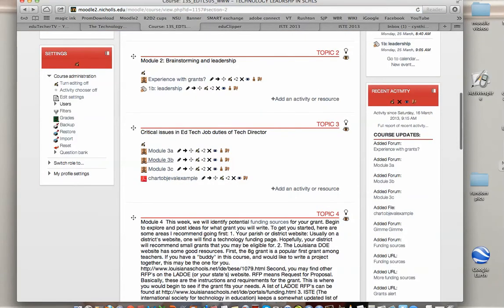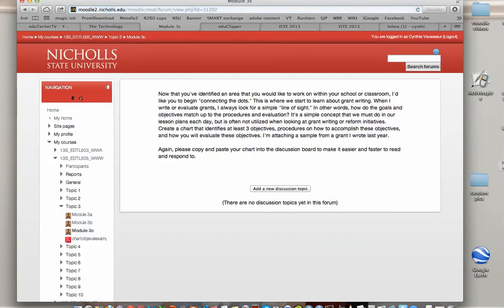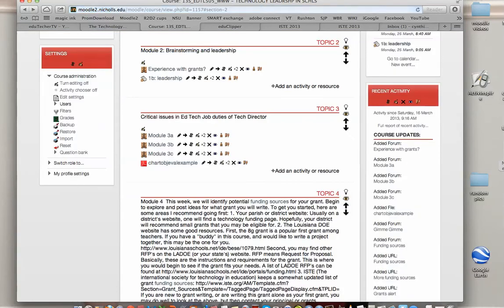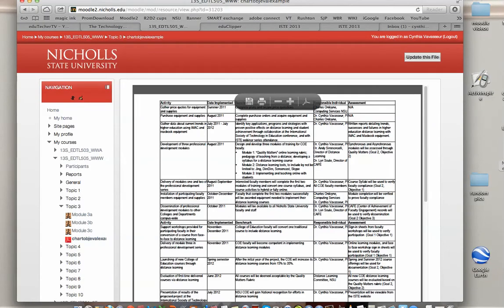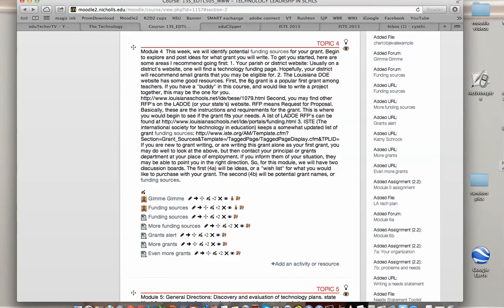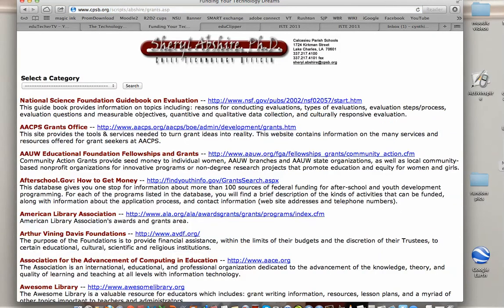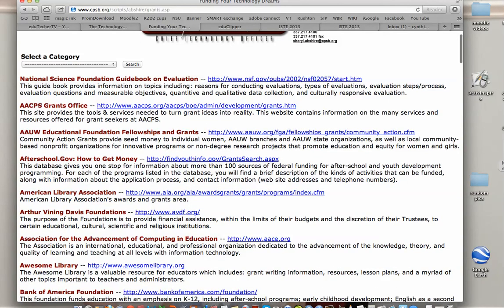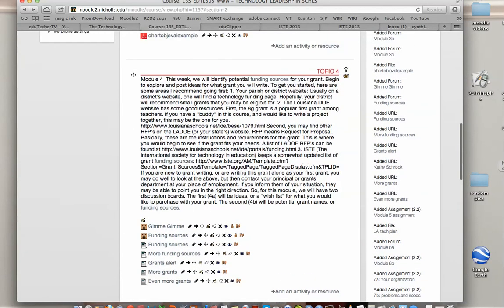EDTL505 modules 3-4